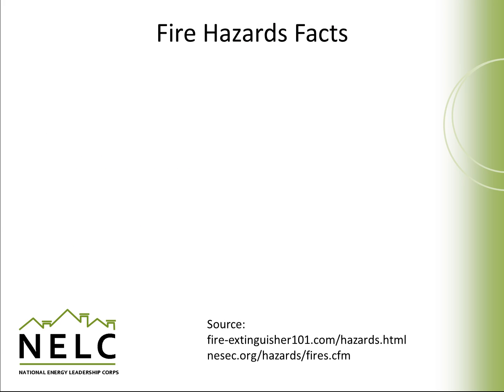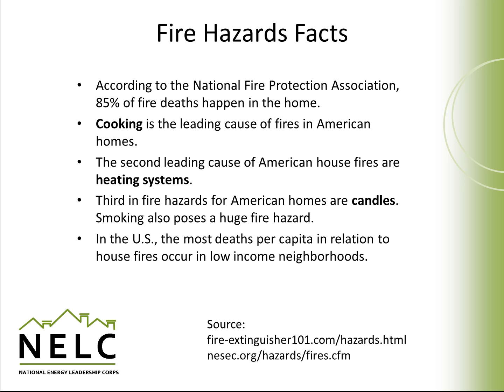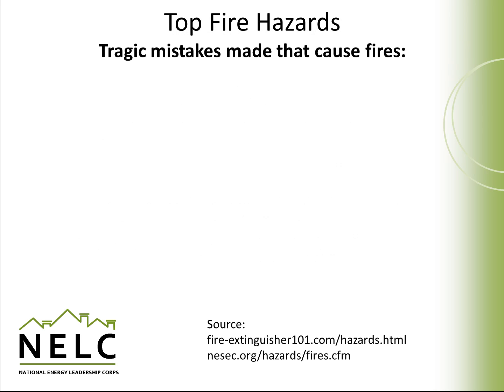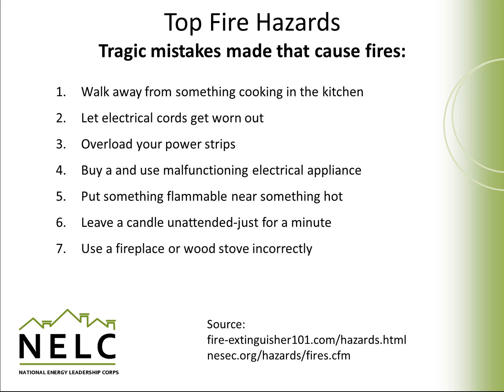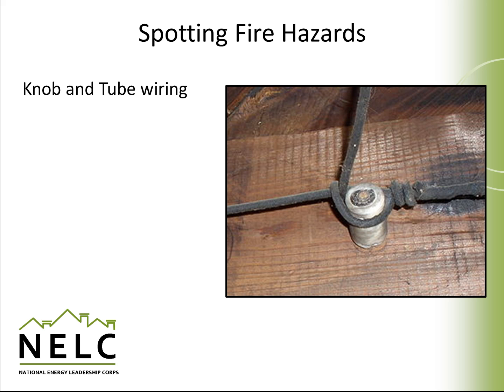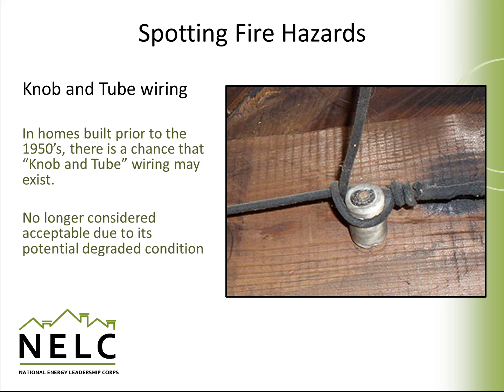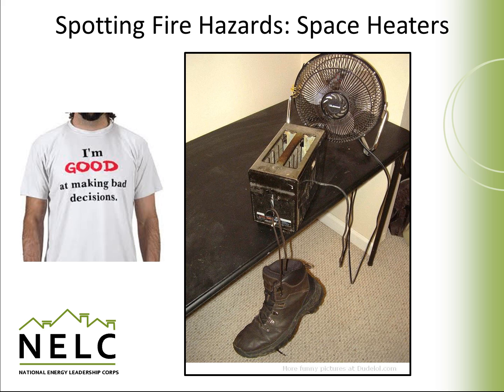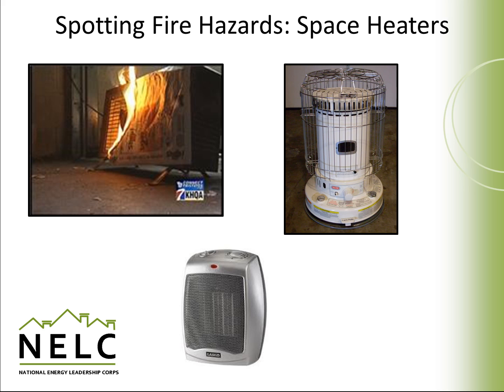Energy, Safety, and Health - Part 2 - Fire Hazards